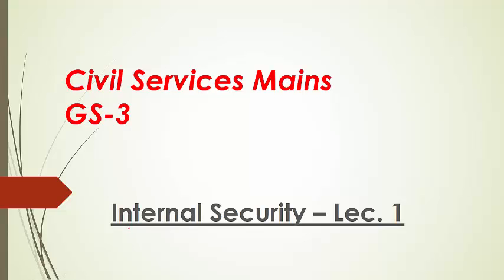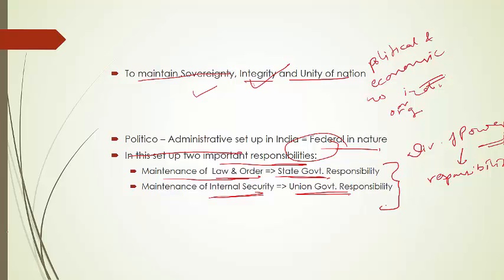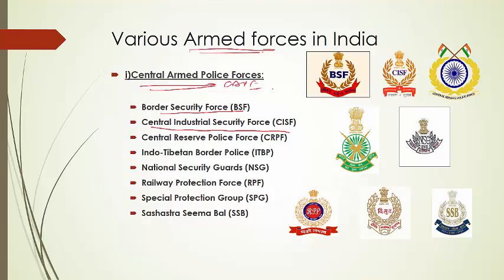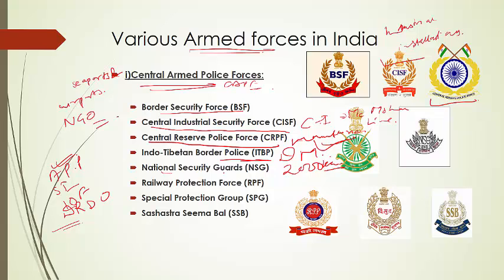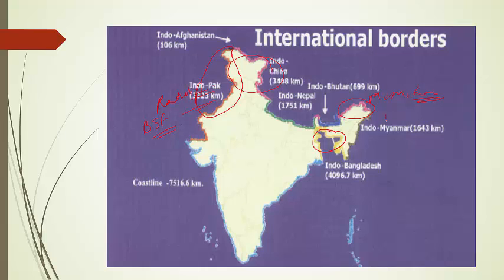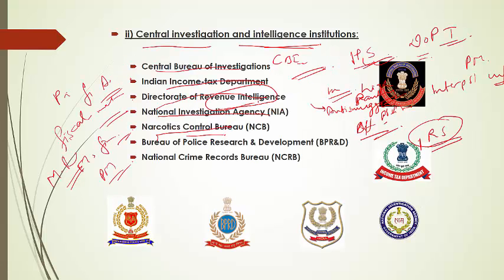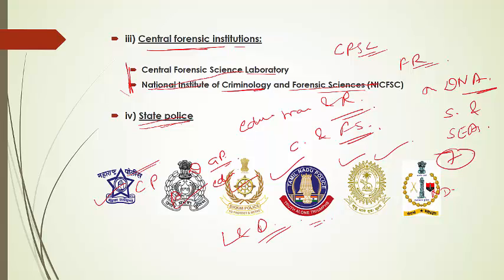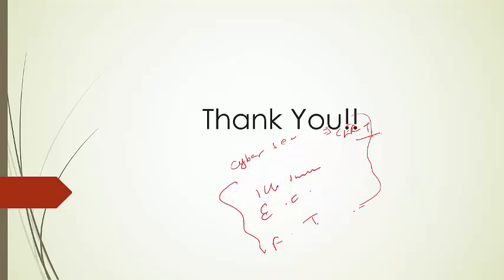INTERNAL SECURITY LECTURE -1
CIVIL SERVICES MAINS
GS-3